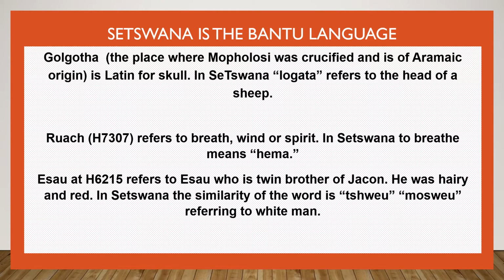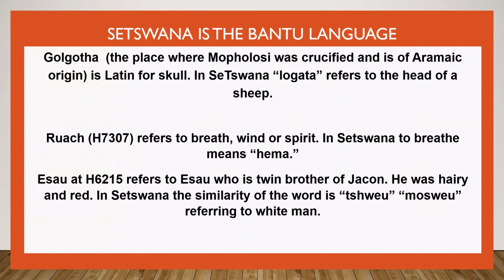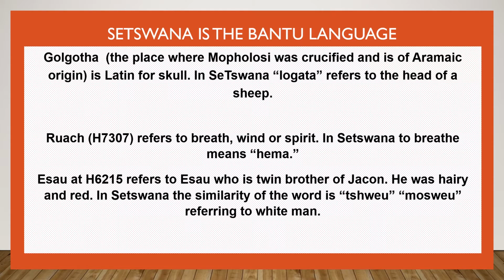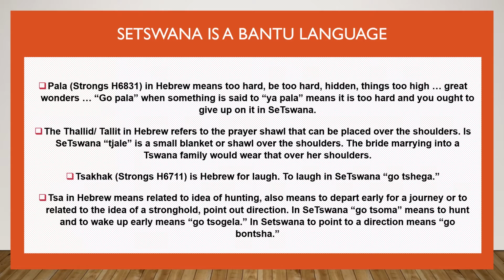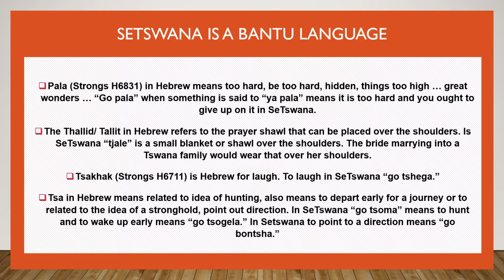Setswana is A BANTU and ANCIENT HEBREW language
The Batswana Bantu speak SeTswana. As are all the Bantu, they are the children of The Most High. The SeTswana is Ancient Hebrew. This is the proof. The BaTswana need to wake up and reach out to each other and to their God, the God of Abraham, Isaac and Jacob/ Modimo was ga Abarahama, Isaka  le Yakobe.